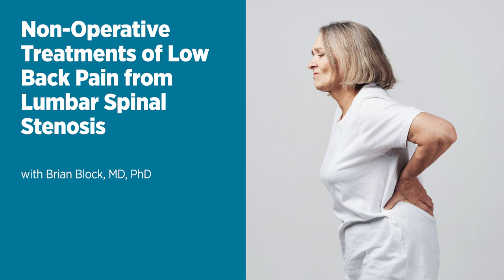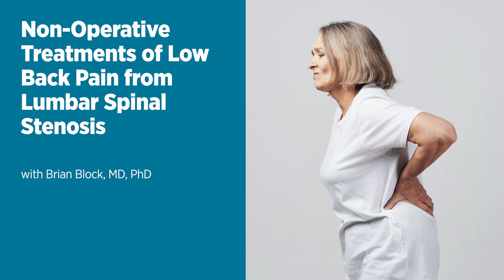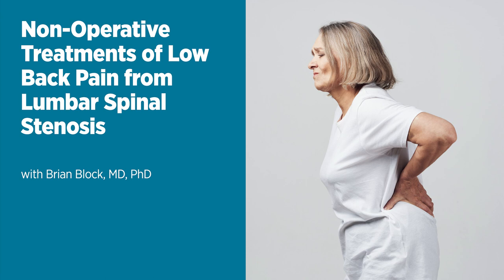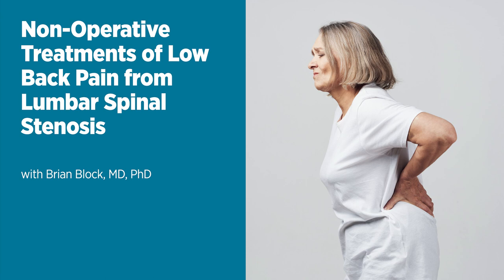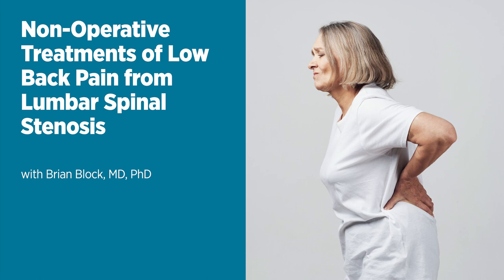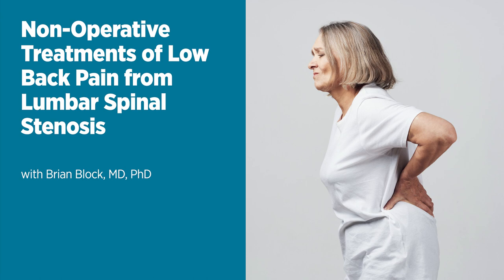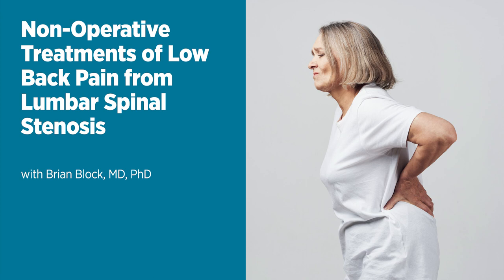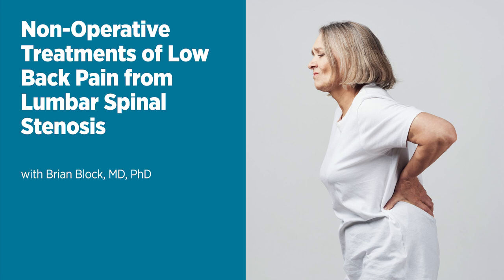Non-Operative Treatments of Low Back Pain from Lumbar Spinal Stenosis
Lumbar Spinal Stenosis usually shows up as pain when walking, standing and sleeping, but feels better when bending over or sitting. This is generally caused by nerve compression in the lower back. While this kind of low back pain can have a very negative impact on your life, there are great treatment options so you can get relief quickly! In this podcast, Dr. Brian Block, a pain management expert at Maryland Pain Specialists and UM St. Joseph Medical Center, talks about treatments for LSS, especially alternatives to surgery.

Featuring: Brian Block, MD, PhD
Brian Block, MD PhD, is an anesthesiologist and pain management expert at Maryland Pain Specialists and the University of Maryland St. Joseph Medical Center and is a member of the UM Spine Network. Dr. Block started his career as a basic scientist and, as such, brings an evidence-based approach to pain care. In addition to the usual treatments used to reduce pain and enhance function, Dr. Block specializes in neurostimulation to treat spinal, neuropathic and neuropathy pain. He also uses advanced interventional care to treat stenosis and arthritic pain in the neck, back and knees. He went to Case Western Reserve University School of Medicine, interned at MetroHealth Medical Center, and did his residency and fellowship at the Johns Hopkins Hospital. He has certifications in Pain Medicine and Anesthesiology from the American Board of Anesthesiology.